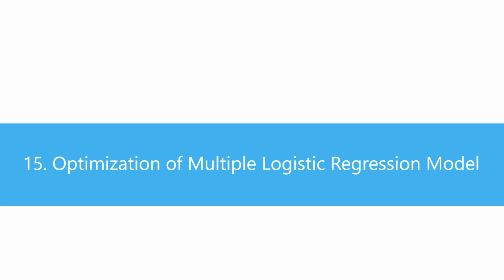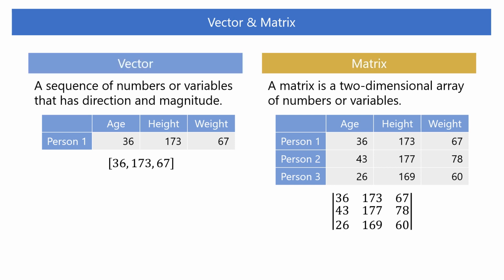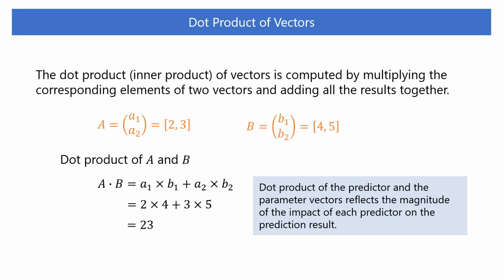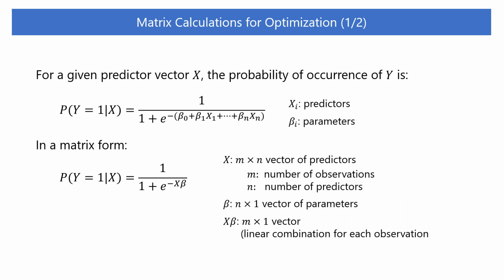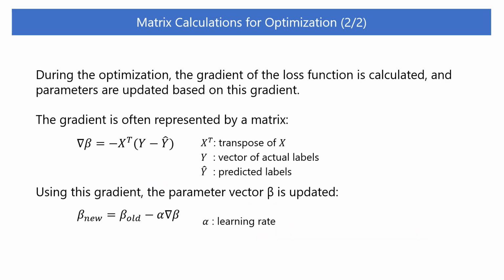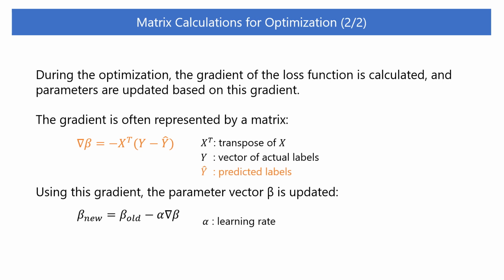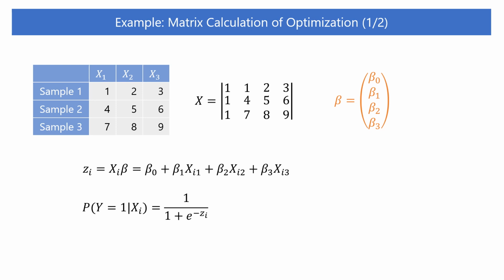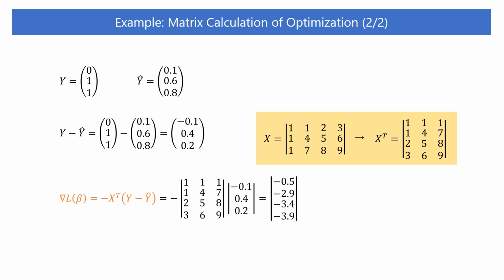Anatomy of Logistic Regression (15/20) Optimization of Multiple Logistic Regression Model